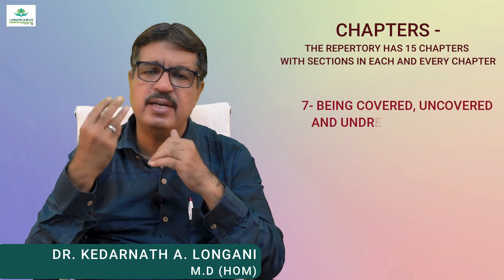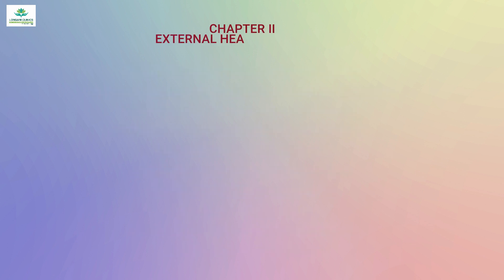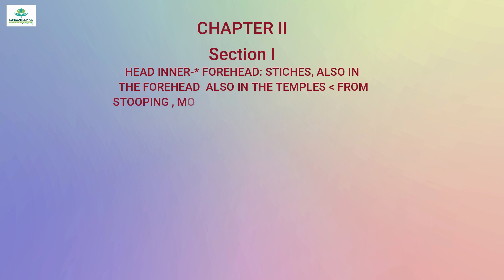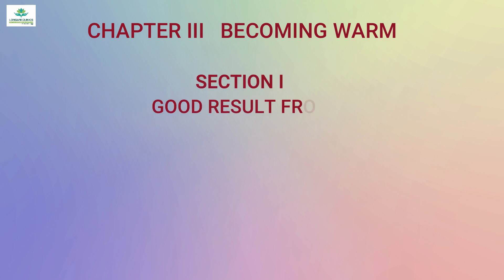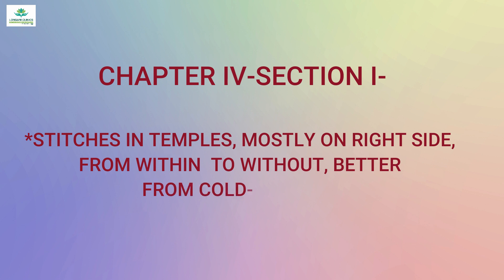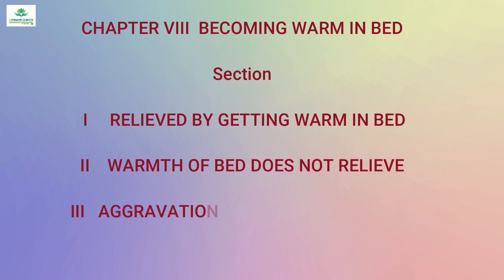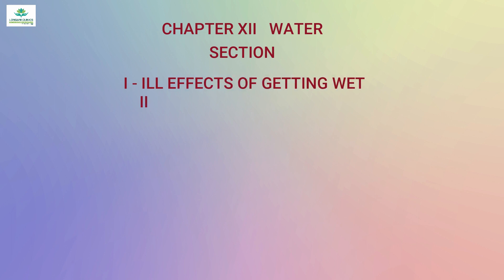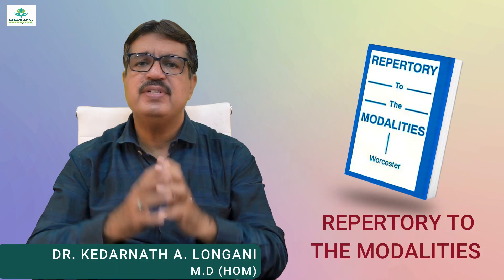REPERTORY TO THE MODALITIES | EXPLAINED BY DR. K. A LONGANI M.D (HOM) | LONGANI CLINICS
THIS VIDEO EXPLAINS IN DETAIL ABOUT REPERTORY TO THE MODALITIES BY SAMUEL WORCESTER.